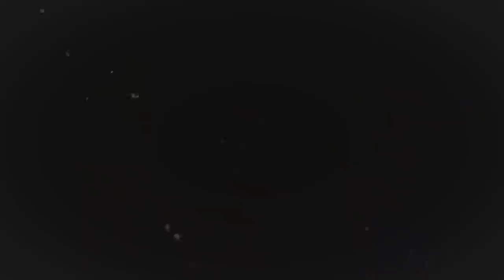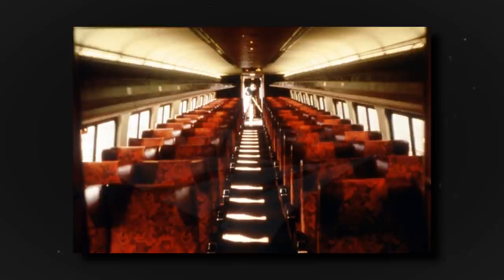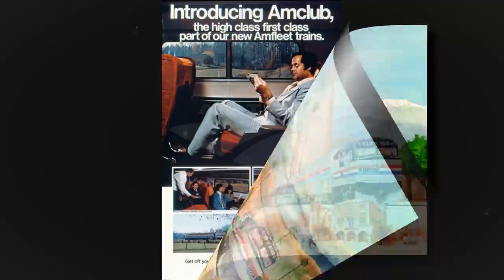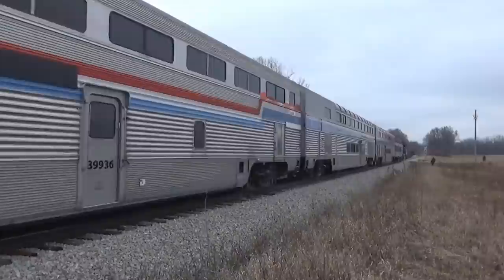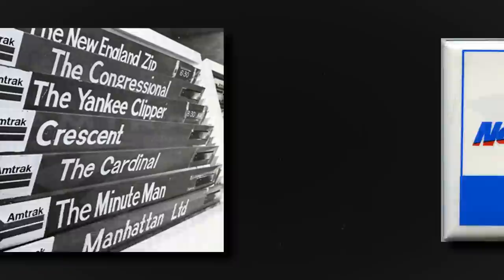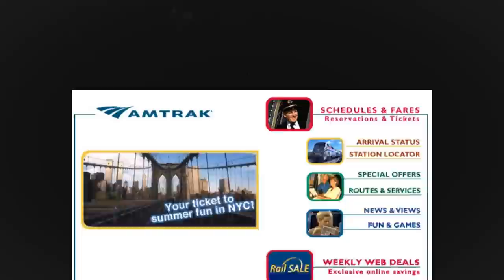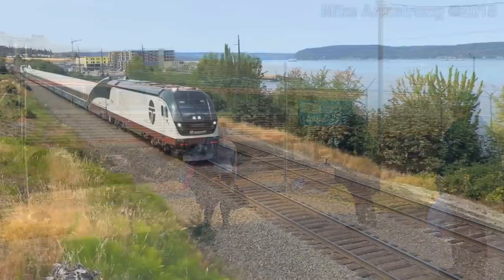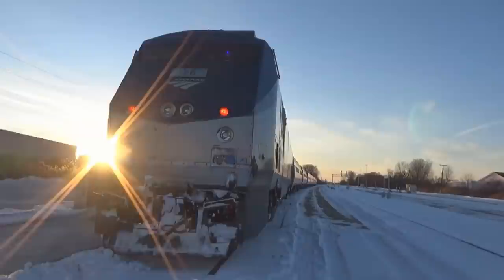Amtrak's Iconic Iconography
Amtrak has had its fair share of paint schemes and logos over the course of their nearly 50 years in existence. Their look and brand has changed consistently overtime bearing mind with design trends of the time. From a very 1970s look to something a bit more streamlined and modern post-2000, Amtrak has gone through quite the evolution. But how and why did Amtrak make the creative decisions they did? Here I do my best to explain that and some of the history behind it.

Jazz Spastiks - Bubblegum Instrumental
Jazz Spastiks - Yoga Sutra Instrumental